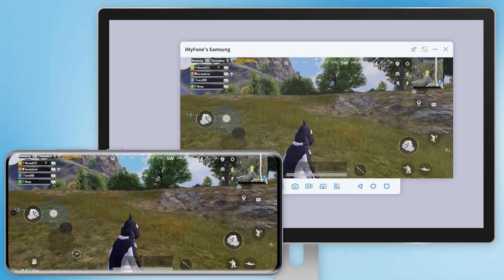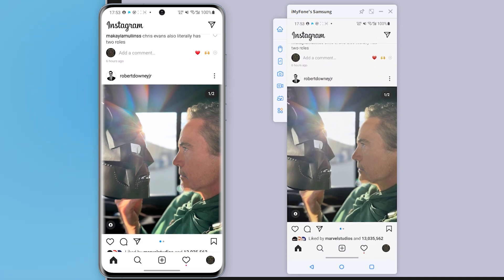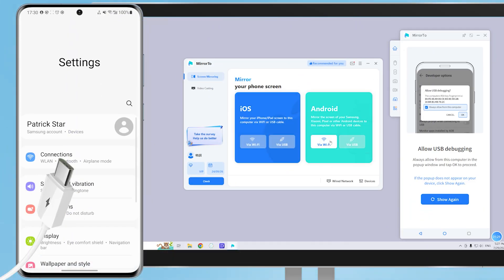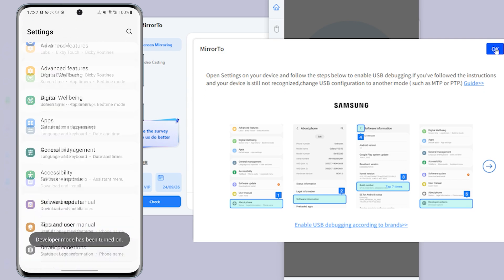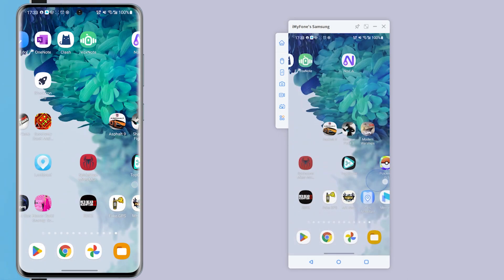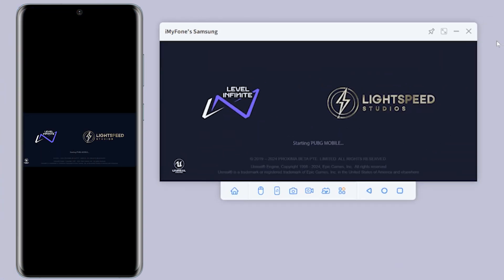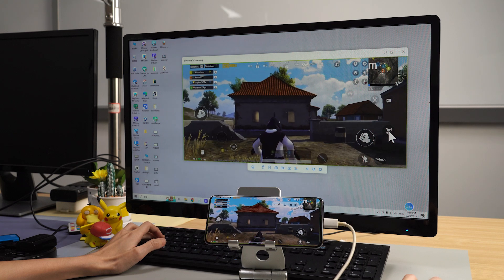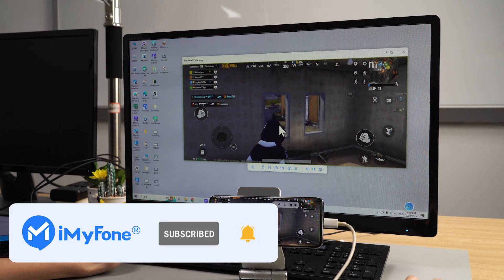How To Control Android Devices From PC/Laptop [Tutorial]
Want to control your Android screen from your PC? Or want to browse social media on a bigger screen? iMyFone MirrorTo can make all of that happen!
Timestamps:
00:00 Intro
00:23 Steps To Control Android Screen From PC
01:35 Amazing Experience About Using MirrorTo